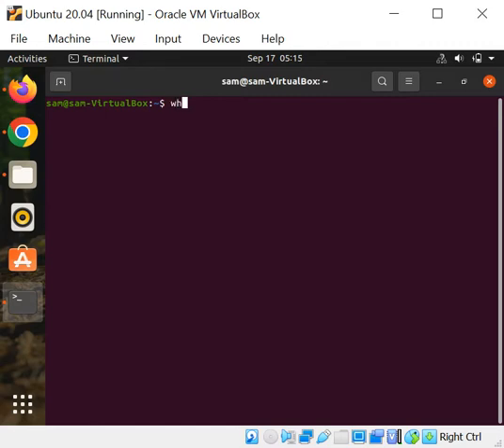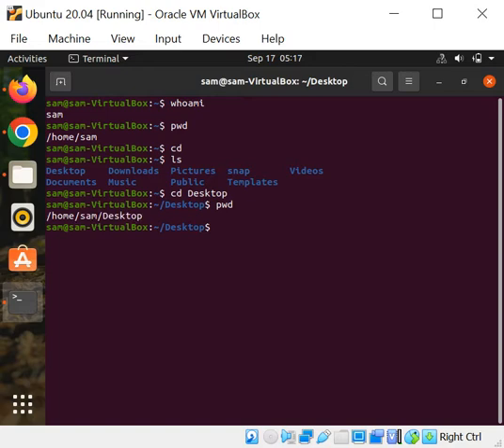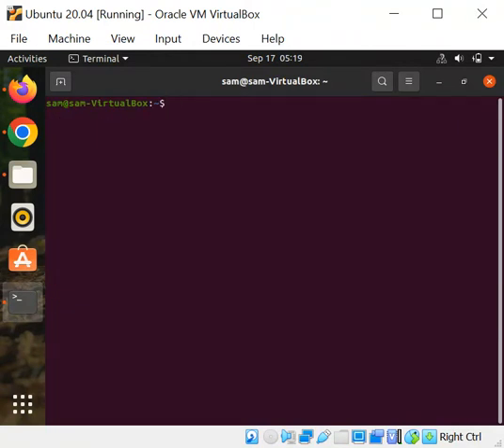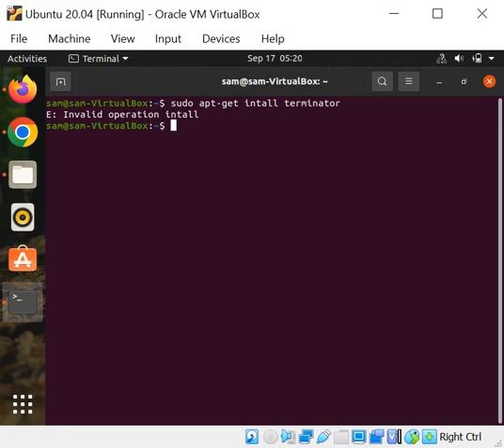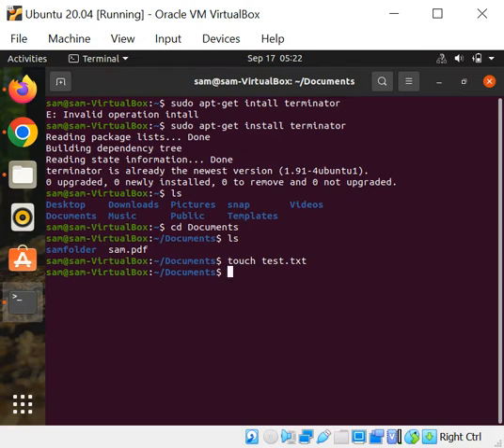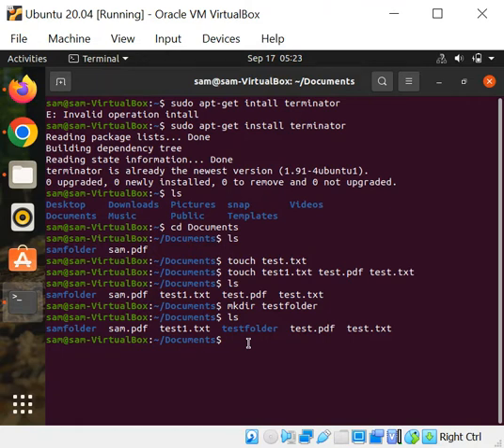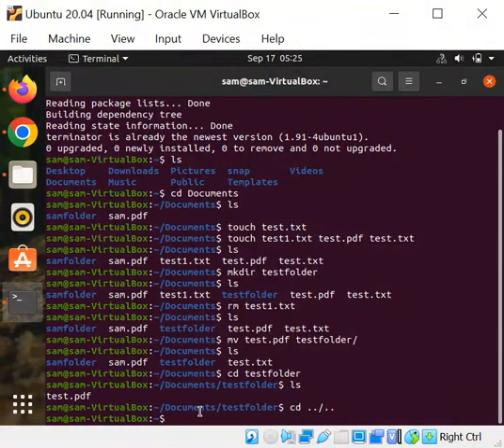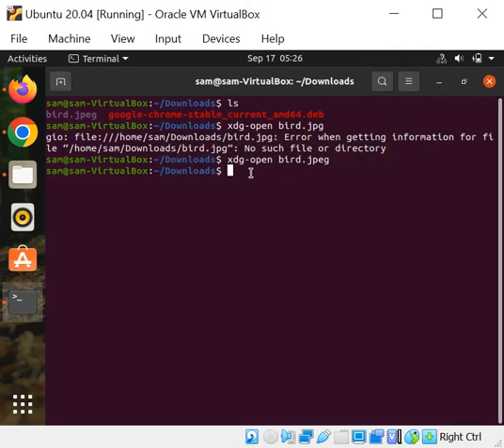The Basic Command for Beginner Hackers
How to use simple and basic commands in Ubuntu/Kali/Linux Terminal.